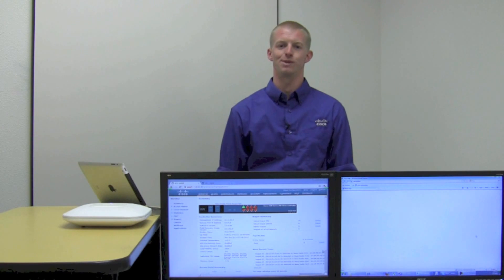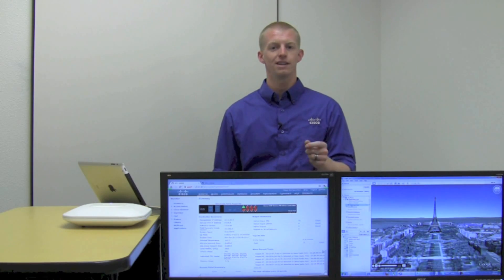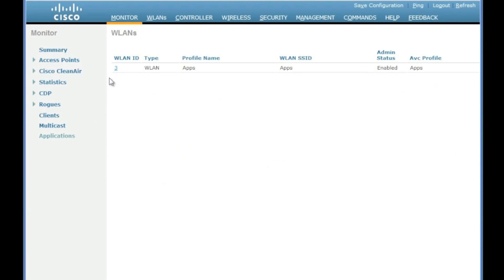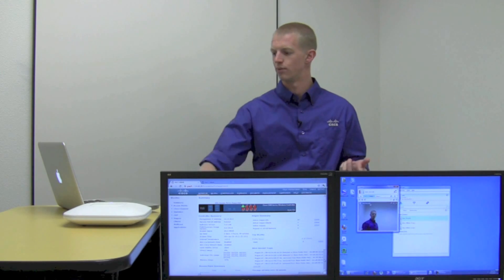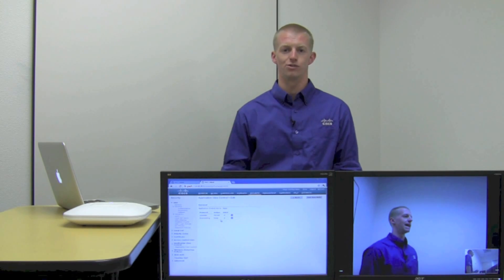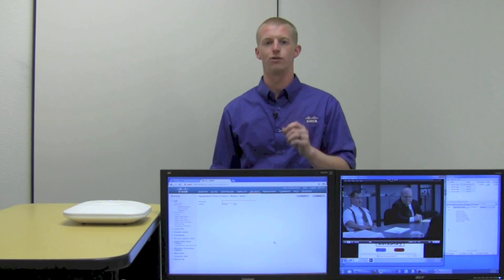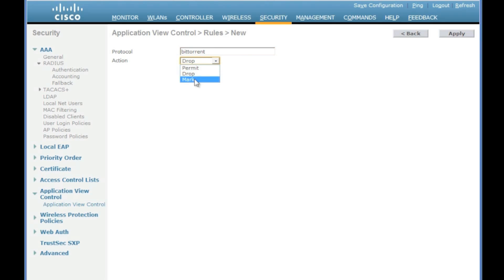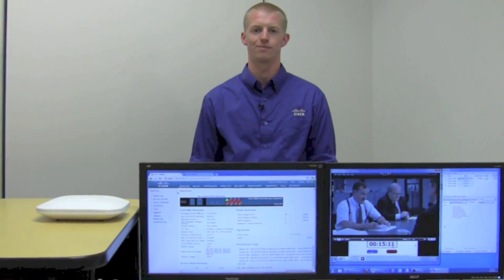Cisco AVC for Wireless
This demonstration video showcases the power of the Application Visibility and Control (AVC) engine running inside the wireless LAN controller. This engine is built upon the heritage of NBAR2 and allows granular recognition, blocking and remarking of applications. This feature is available